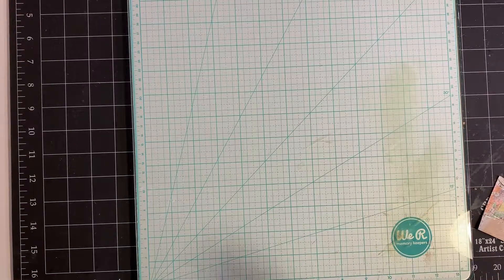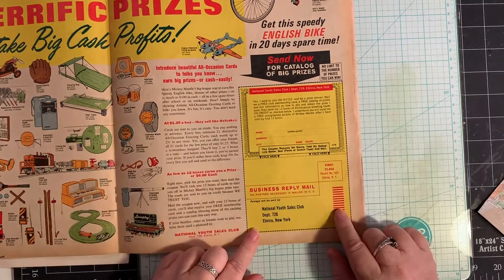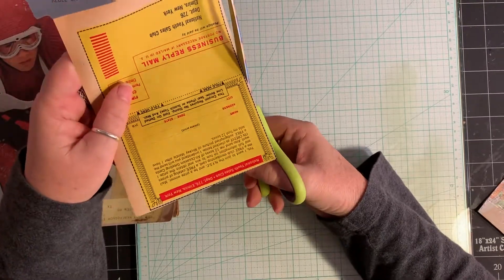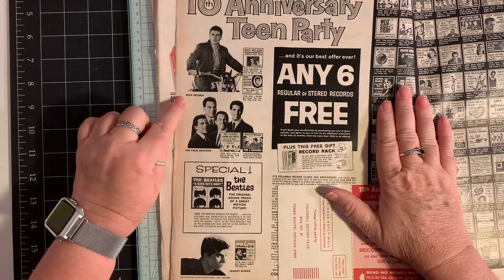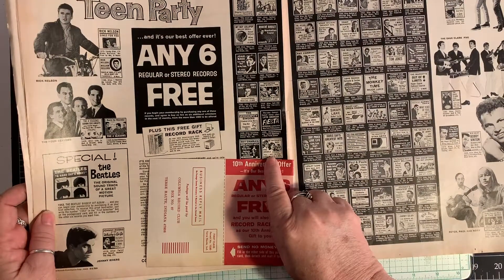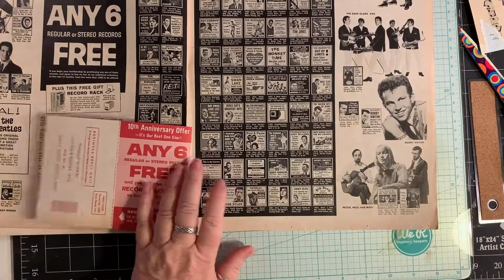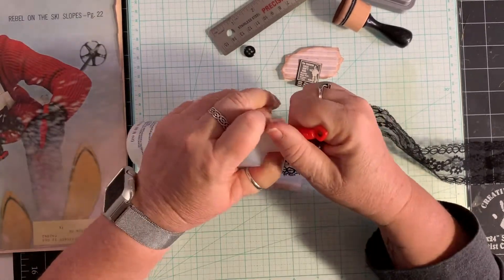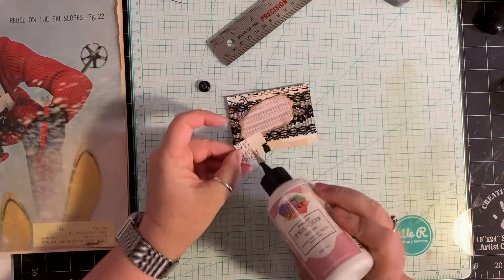Halloween First Video with Vintage Ephemera Junk Journal Tuck and ATC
Creating an ATC and started a little vintage ephemera tuck for my junk journal while chatting about all sorts of things.

I'm convinced that it is good luck to record your first video on Halloween! I tried to upload it last night as well but being new to this, things didn't quite work out as I'd have liked.